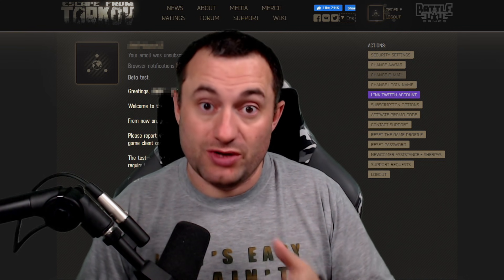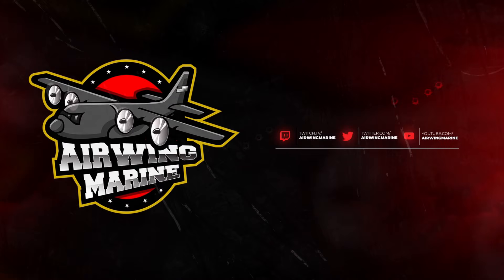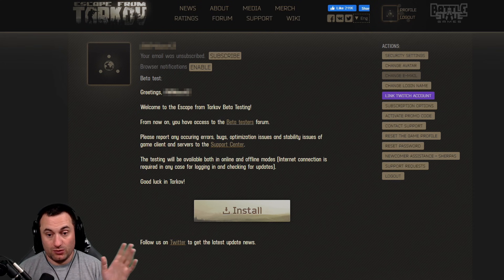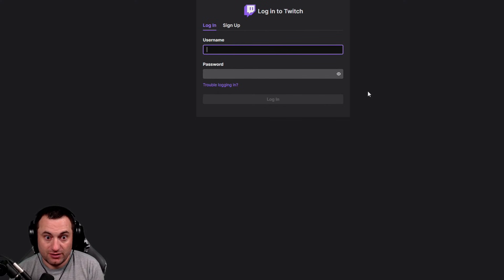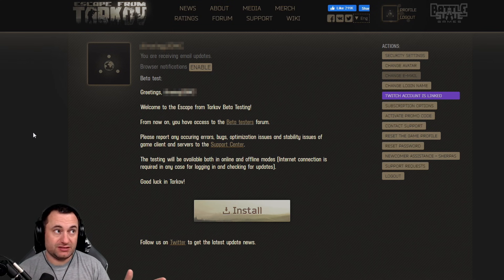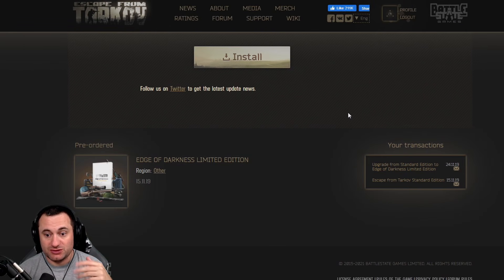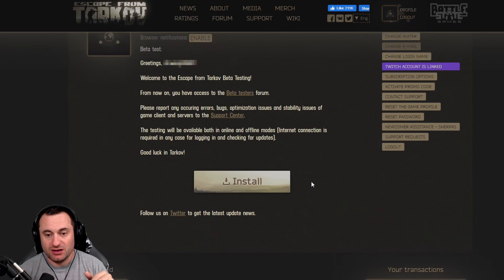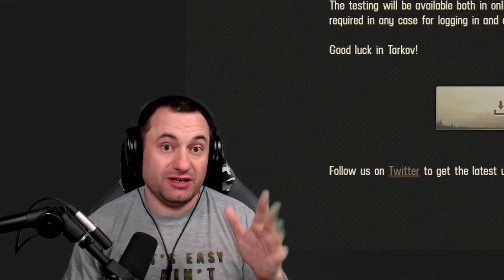How to Link your Twitch Account To Escape From Tarkov for Twitch Drops Events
Occasionally BSG does podcasts and events in which they give out twitch drops to the viewers.  In order to claim them however you have to have your account linked to your EFT Profile.